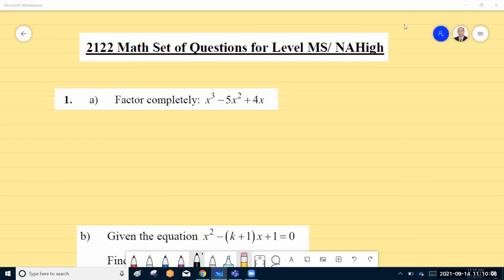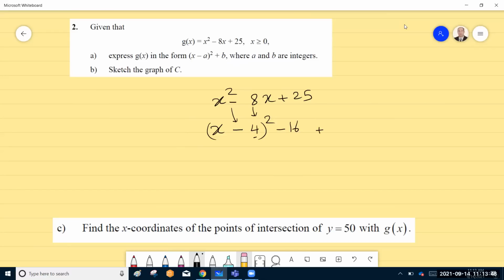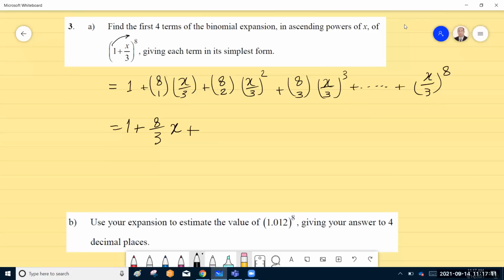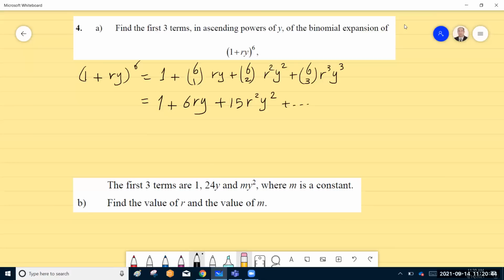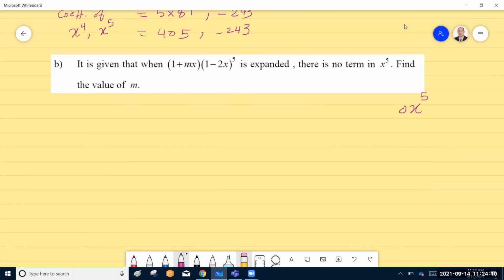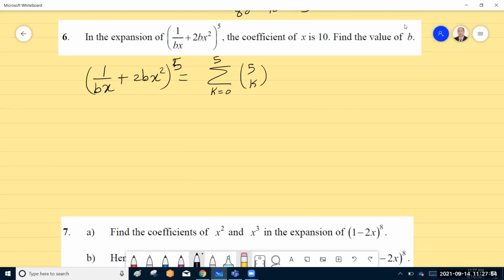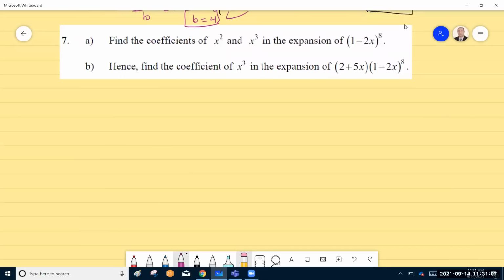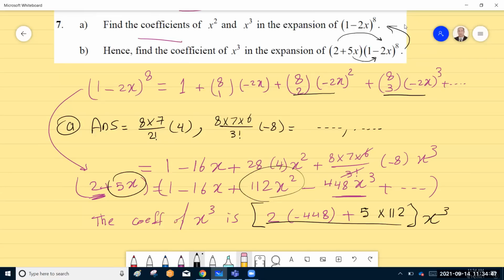Binomial distribution, grade 11 math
In this video :
1- i solved questions on writing quadratic equation in vertex form
2- i expand the binomial expressions through many questions